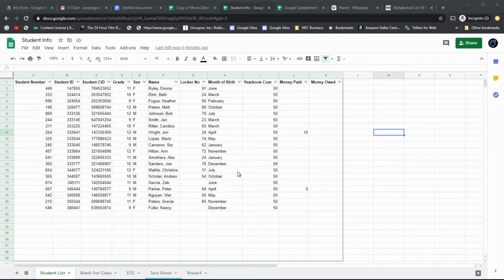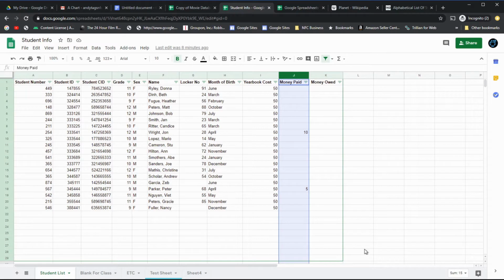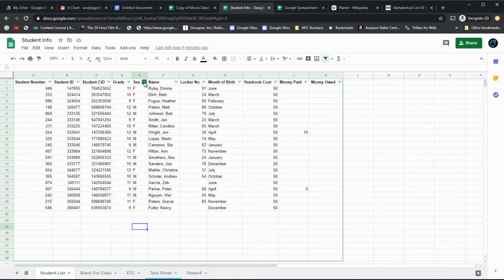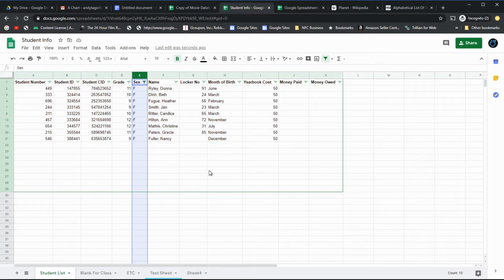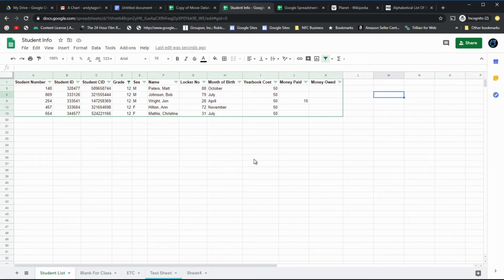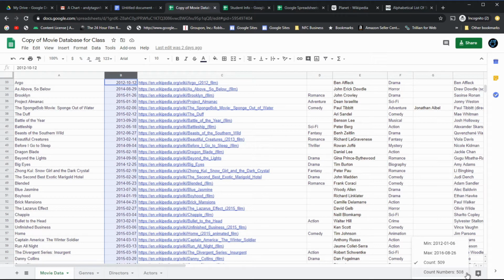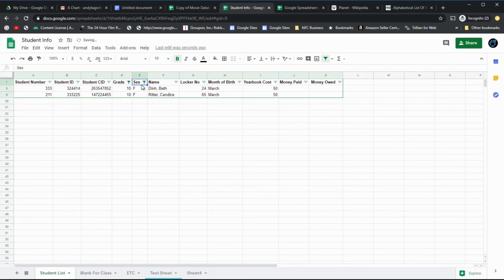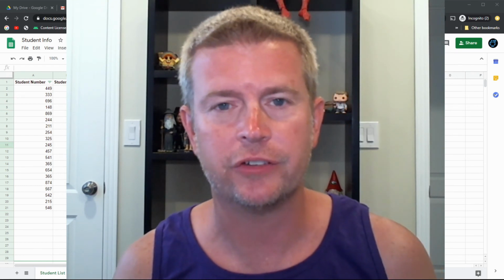Google Sheets Training Lesson 13 Built In Data Summaries Get the Exact Info You Need Easily Tutorial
Google Sheets Training Lesson 13 - Built In Data Summaries help to Get the Exact Info You Need Tutorial

Google Sheets is an excellent alternative to Microsoft Excel and can cover all your spreadsheet needs. In this lesson I show you tips and tricks on how to use the built-in Data Summary feature to get the exact info you need without using complex formulas. Here are the topics covered:
- Find Total, Sum, Count, Average, Minimum, and Maximum from any data list without using formulas
- Use Filters along with Data Summaries to drill down to the exact information you need
- Use advanced filter combinations along with Data Summary for even greater specific data totals